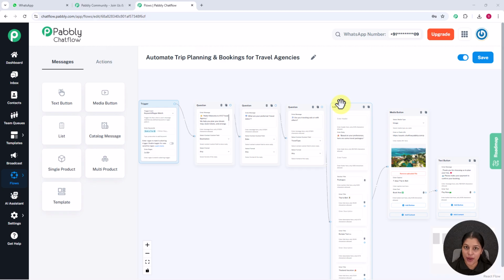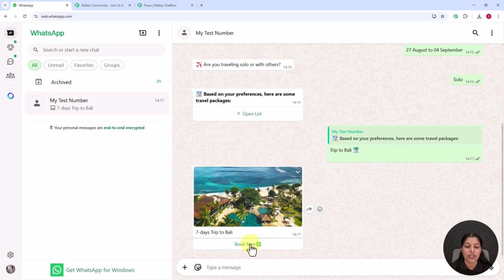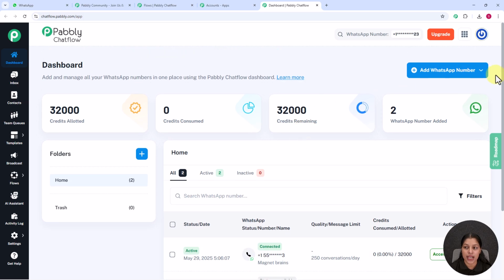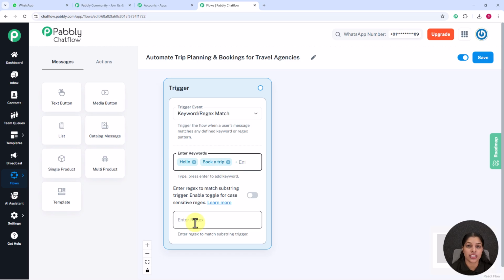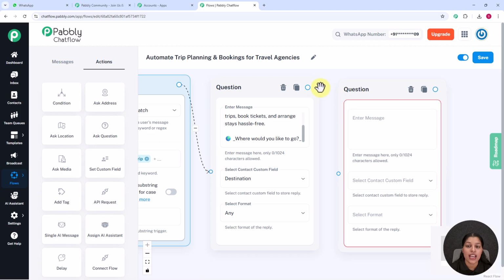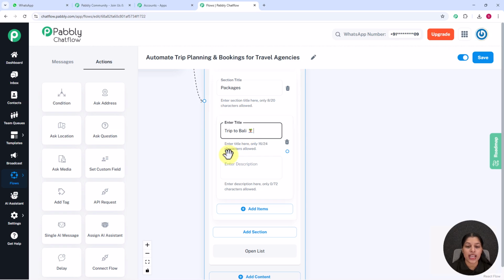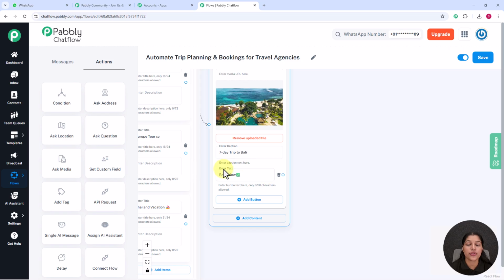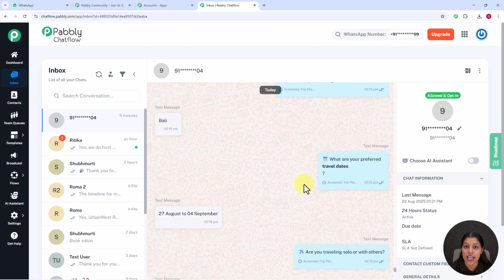How to Automate Trip Planning & Bookings for Travel Agencies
Are you a travel agency looking to enhance your client experience through automation? With Pabbly Chatflow, you can create a seamless WhatsApp chatbot that simplifies trip planning and bookings!

🌍 In this tutorial, you'll learn how to:

✅ Set up a WhatsApp chatbot to handle travel inquiries automatically
✅ Provide instant trip suggestions based on customer preferences
✅ Integrate booking systems for real-time availability and pricing
✅ Use a user-friendly chatbot builder with no coding skills required
✅ Tailor personalized responses for a unique customer experience

This automation can help travel agencies improve efficiency, increase bookings, and deliver exceptional service. Enhance your business with the power of WhatsApp! ✈️

🎯 Use Case:
I run a travel agency and want clients to plan trips, check packages, and book tours via WhatsApp automatically.